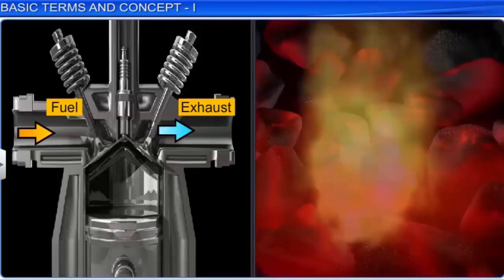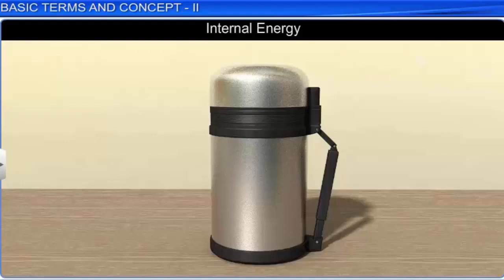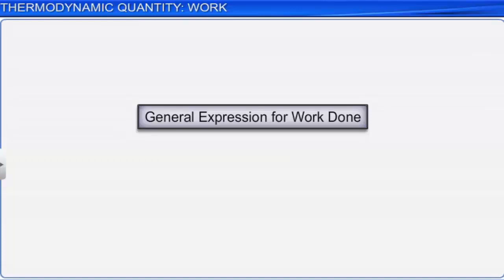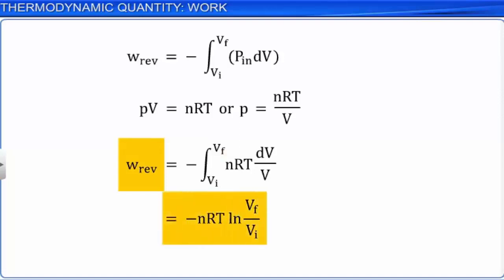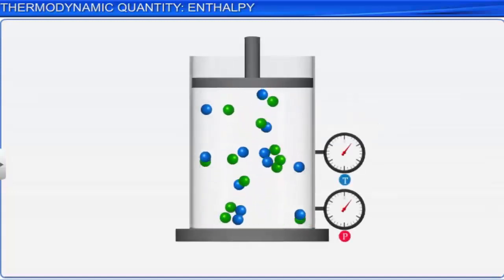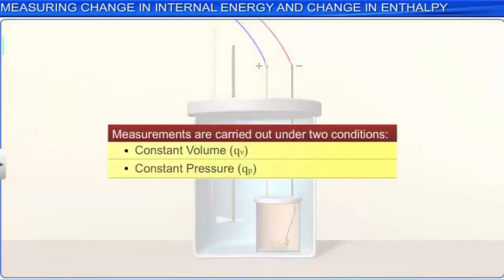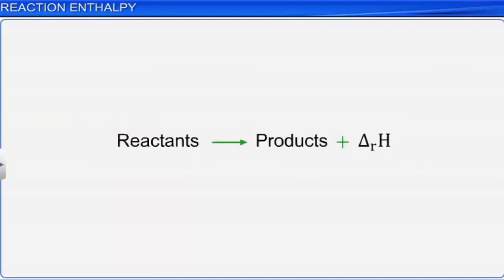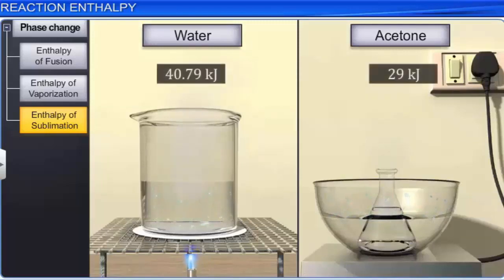CBSE Class 11 Chemistry - "Thermodynamics Part-1"